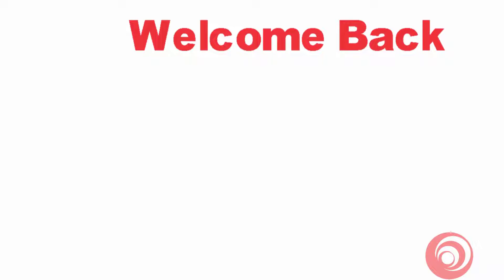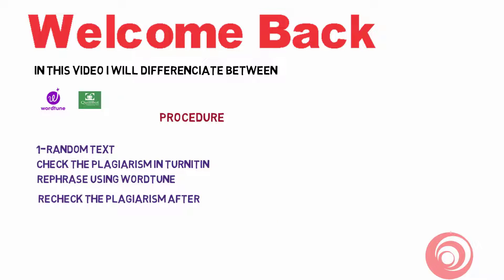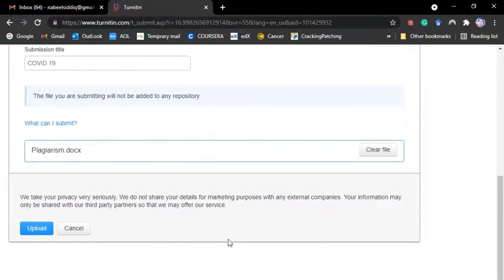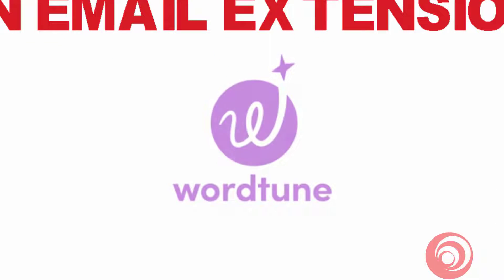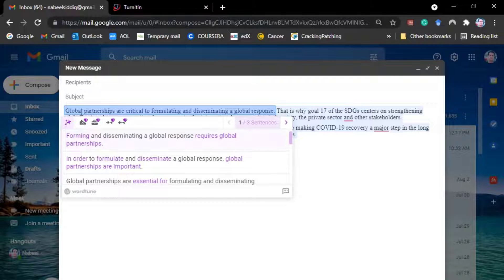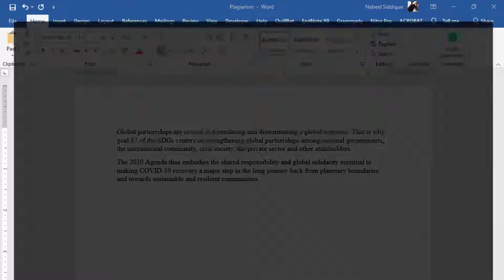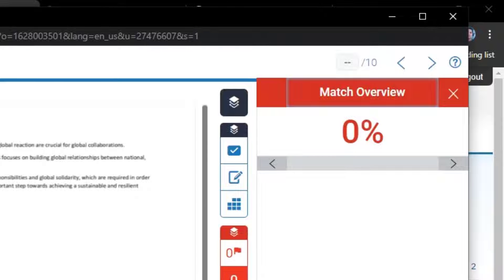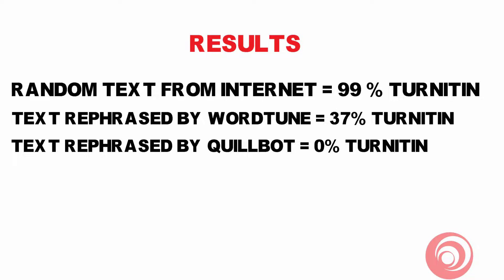Wordtune vs Quillbot: AI Writing Showdown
Watch an in-depth comparison between Wordtune and Quillbot, two powerful AI writing tools. Discover their features, strengths, and weaknesses in this comprehensive review. Whether you're a writer, student, or professional, find out which tool suits your needs best!